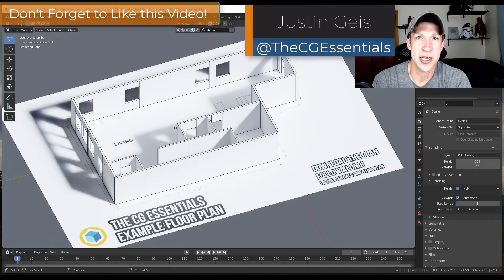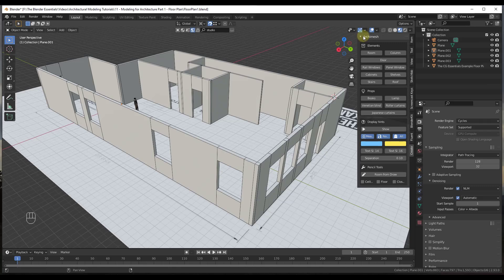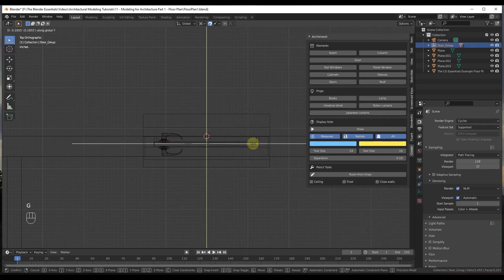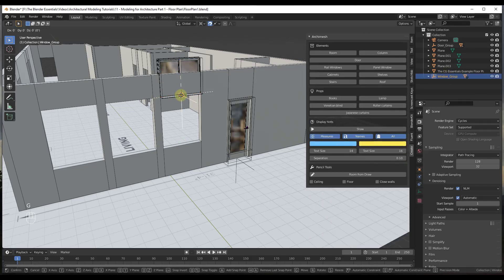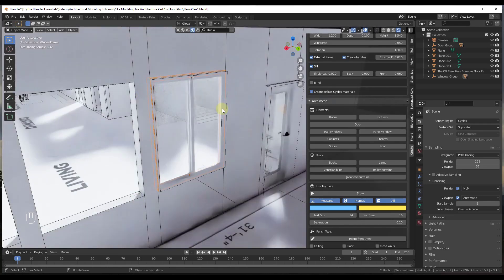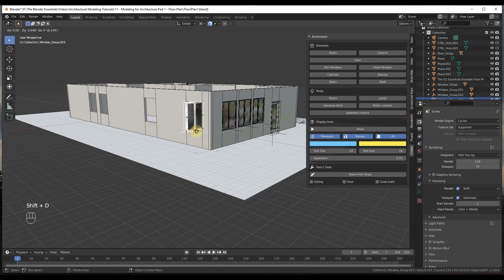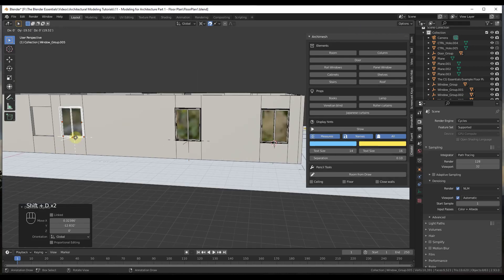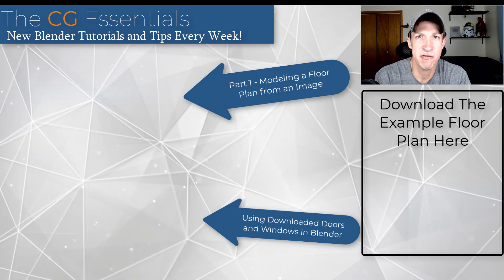Architectural Modeling in Blender Part 2 - Adding DOORS AND WINDOWS in Blender!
In this video, we talk about how to add doors and windows to our Architectural Floor Plan in Blender! Learn how to quickly add doors and windows with tools contained inside of Blender!

TIMESTAMPS
0:00 - Introduction
0:19 - Example Floor Plan Download Location
0:50 - Using Manufacturer models - see link in notes below video
1:05 - Enabling the Archimesh add-on
1:45 - Adding doors and windows with Archimesh
2:05 - Aligning doors with snapping
2:31 - Changing door options in Archimesh
3:45 - Changing door styles and hardware in Archimesh
4:37 - Adding windows with Archimesh for Blender
5:30 - Aligning windows with your model
6:35 - Duplicating windows for other window openings
7:12 - Other kinds of windows in Archimesh
8:55 - Adding interior doors in Blender
10:35 - Duplicating interior doors
11:19 - The Next Video (Furniture and Cabinets)